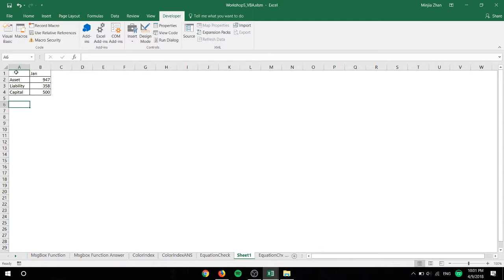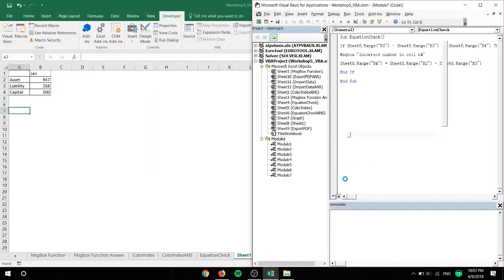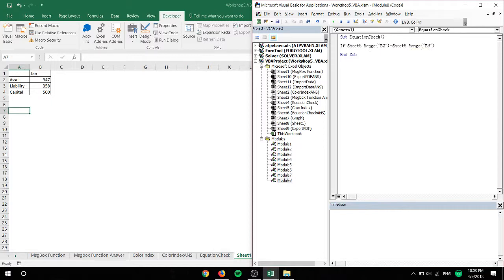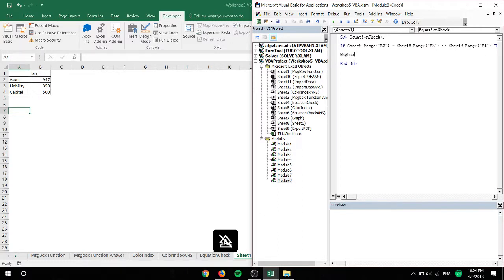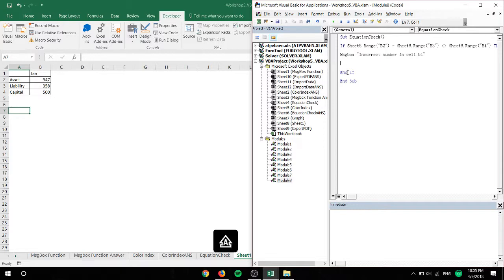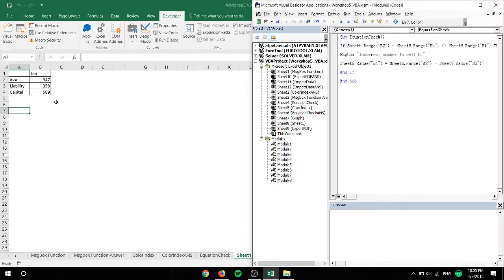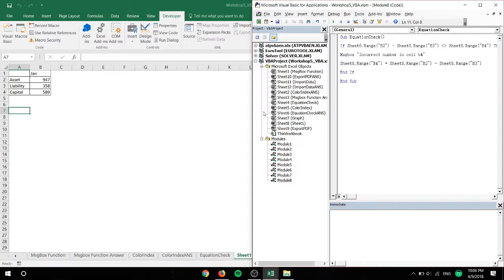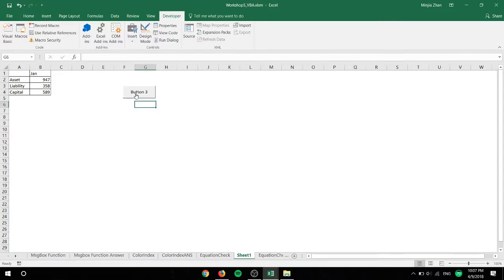How to use VBA MsgBox in Microsoft Excel: Part 2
This video is a brief introduction to Excel VBA programming. It introduces the MsgBox function of VBA. MsgBox is basic but crucial in VBA programming: it informs the users of the program and can be applied to a wide range of content. Users can use MsgBox to debug or proceed with their ongoing Excel process.

The work is attributable to Alexander Wong and Minjia Zhan.